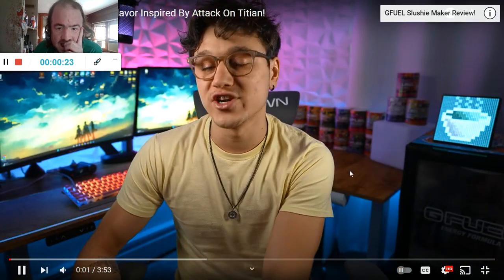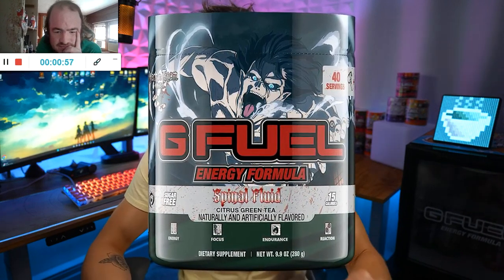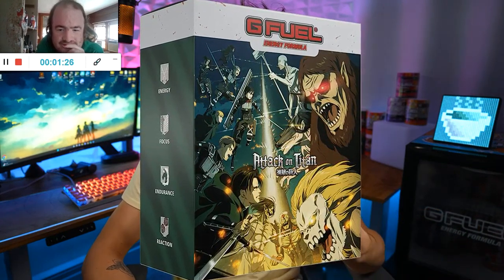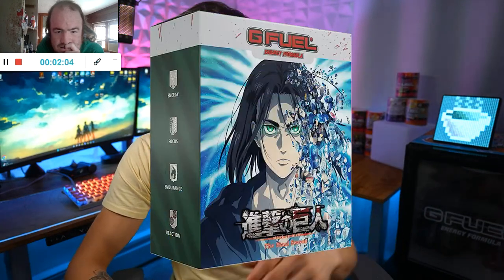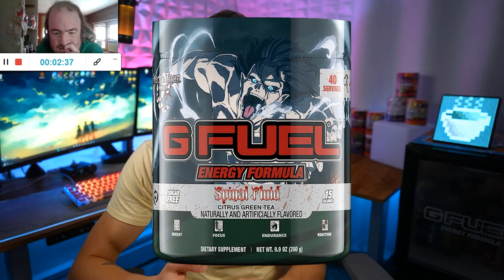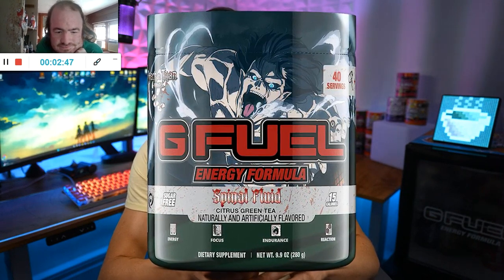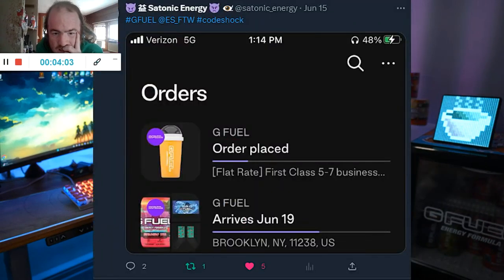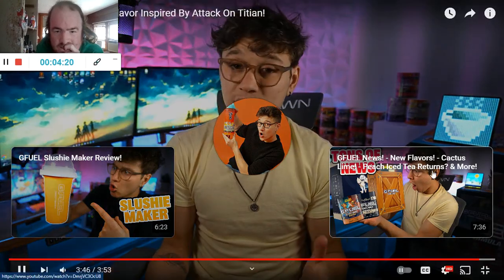New GREEN TEA GFuel Flavor Inspired By Attack On Titian! (Reaction; #3277)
Another Reaction;

Shoutout to @ElectricShock14

Drop A Like for more @ElectricShock14 Reactions;

Don't Forget to use Fortnite Support-A-Creator Code: "JethroCool" in the Item Shop;

Spread the Love not Hate;